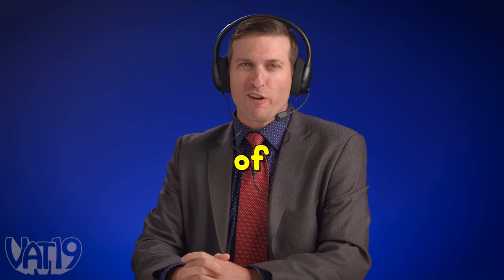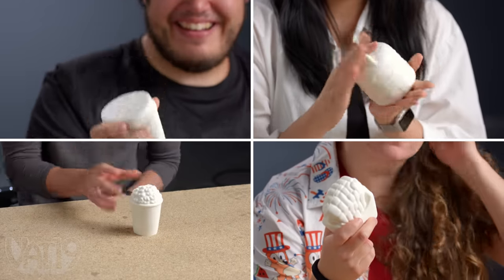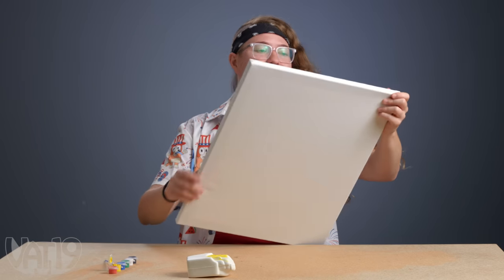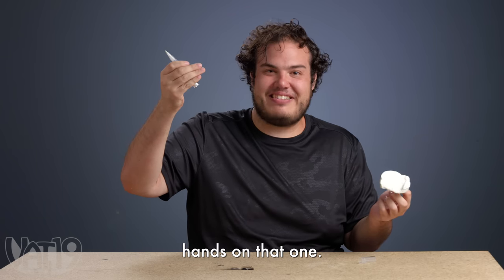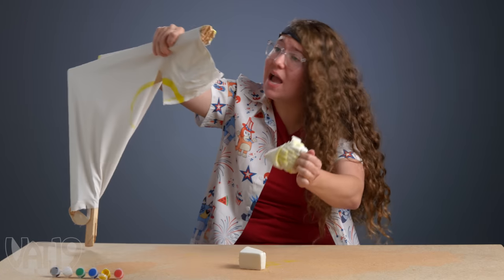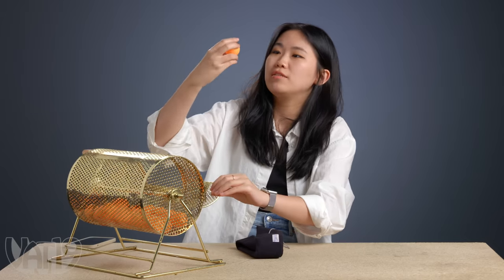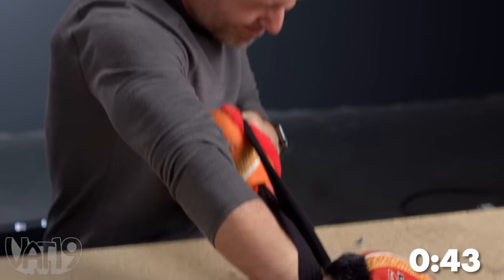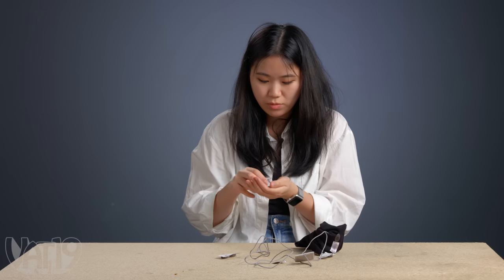$1000 if You Can Break This Toy in 1 Minute • Break It To Make It #69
Can you smash a pumpkin with a soda? Can you turn a bag of 💩 into a pile of money? It's Break It to Make It...with an unwelcome guest in the final round 😨

00:00 Intro
00:15 Blank Squishy
02:35 SleepPhones
04:35 Farm Animal Stress Ball
06:35 Just Crunch Cereal Bowl
08:34 Lightning Round ⚡️
10:53 Big Money Bonus Round!